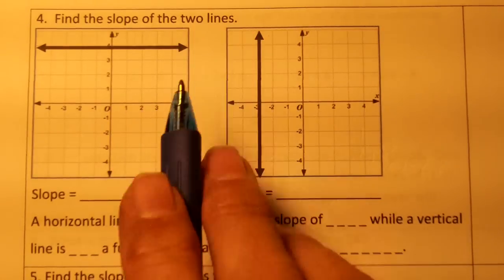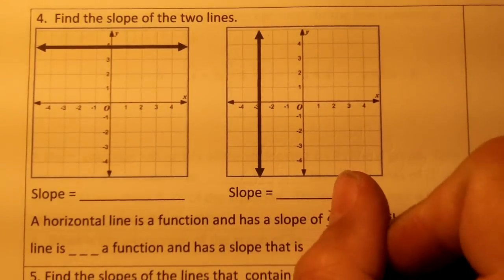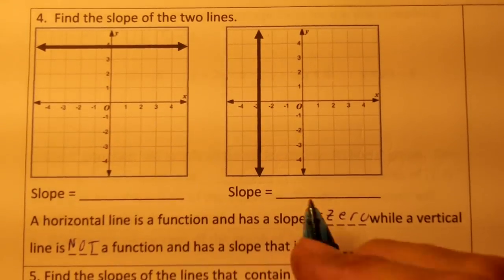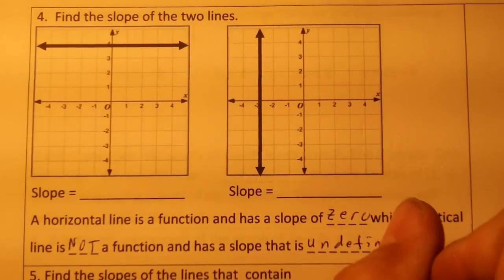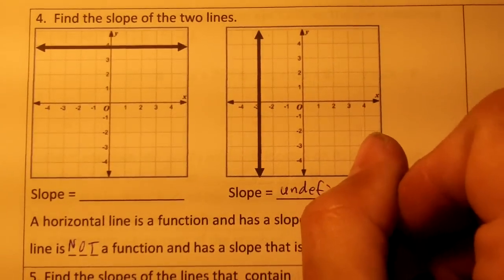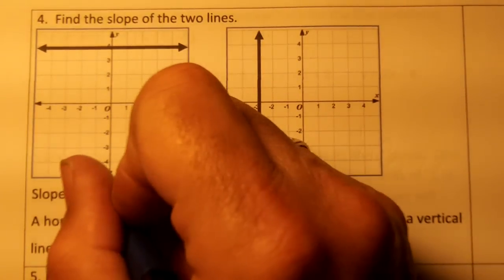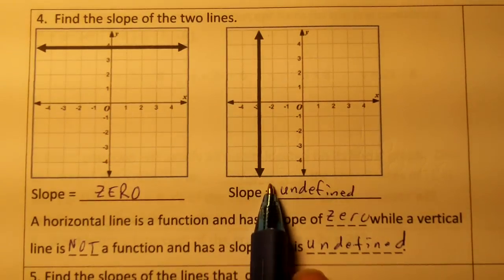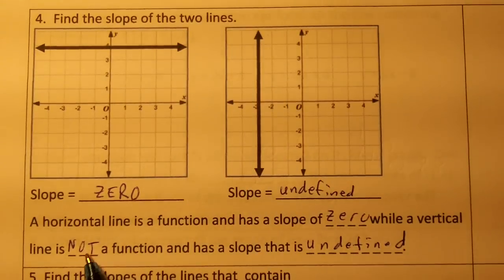CH 5 TEST REVIEW 04